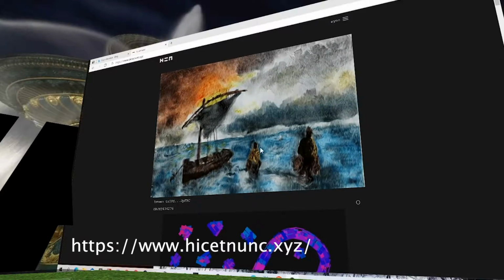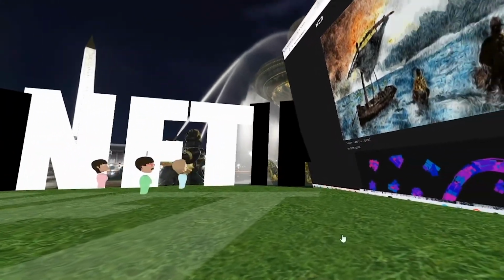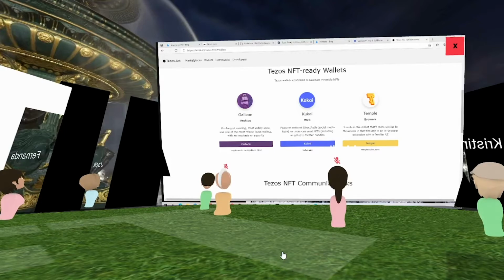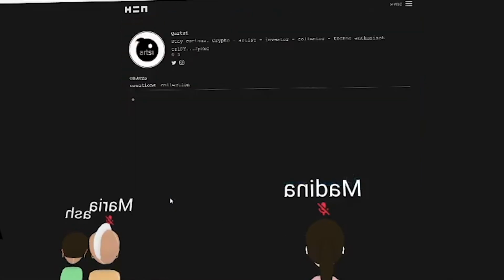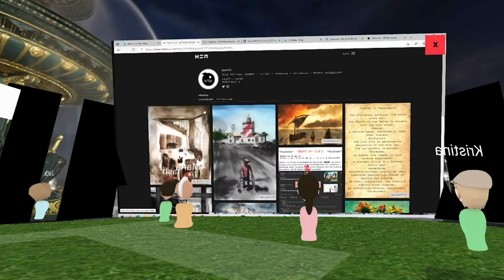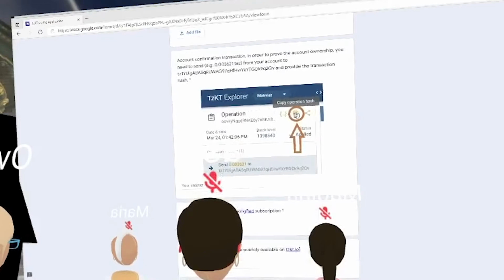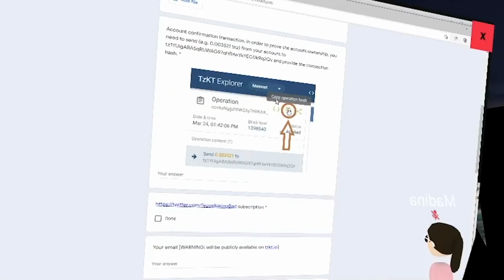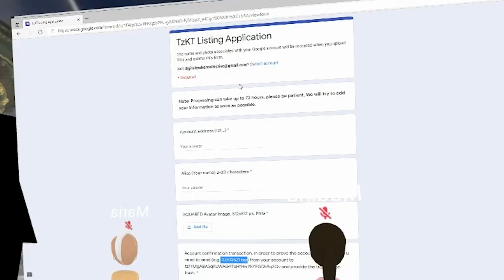Intro to NFTs and Minting Party - PART 01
Intro to NFTs and Minting Party - Part 1/5

Documentation of the Digital Maker Collective first NFT minting party, an introduction to NFTs the whole shebang.

PART 01 -  Intro to NFTs and Minting Party
PART 02  - NFT Superstars and Strategies
PART 03  - Getting Started with Crypto Wallet and hic et nunc
PART 04 - Minting an NFT on hic et nunc
PART 05  - Minted NFTs

- Fernanda Bernardi:
- Jimena Cieza De León:
- Owen Thomas Davies:

What Is a Clean NFT?
- Proof of Work vs. Proof of Stake: the Ecological Footprint